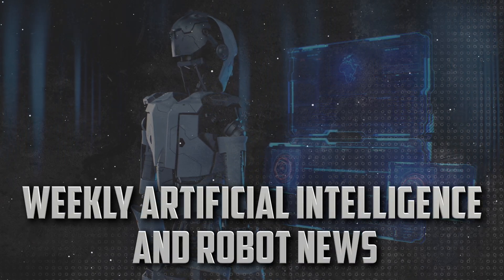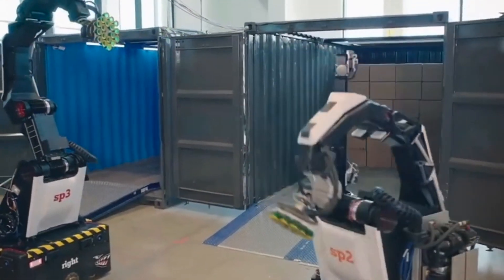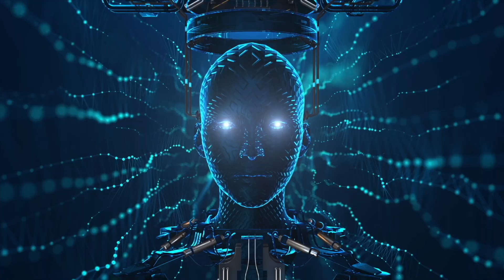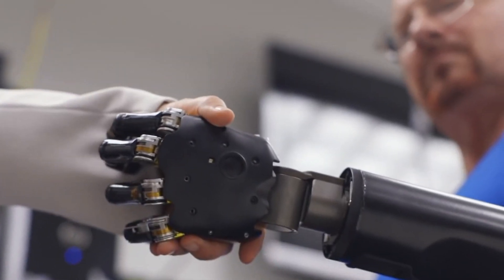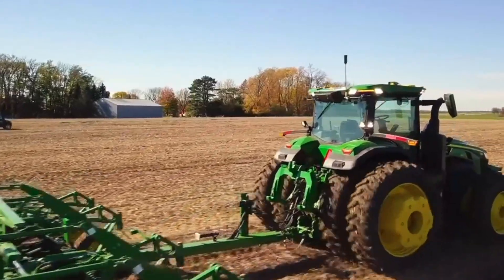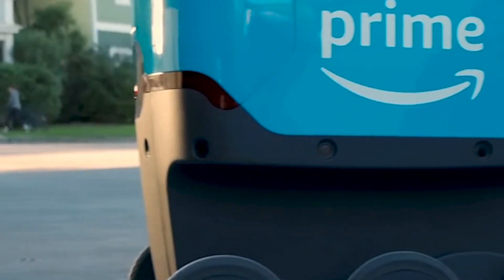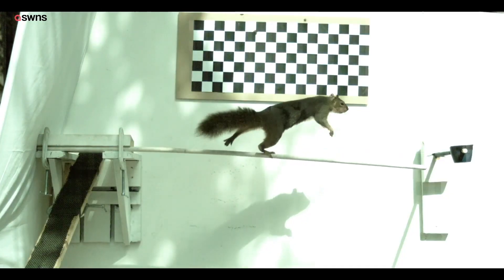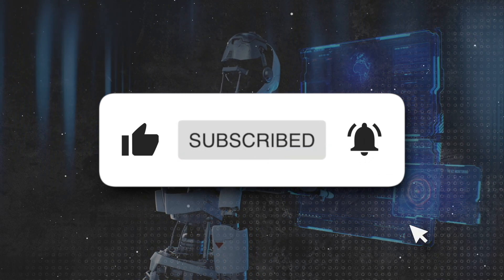AI NEWS | Latest Future Technology and Robot News | Weekly Update #11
Science is creating unprecedented revolutions every day. Practically, we
are approaching the days of dreams, the days of real sci-fi. Just like we
saw in the movies, we are stepping into a world of AI and robotics that
would make the world faster, smarter, safer, and better.